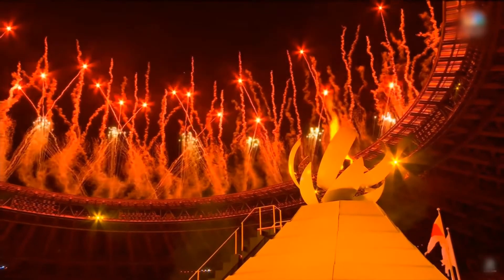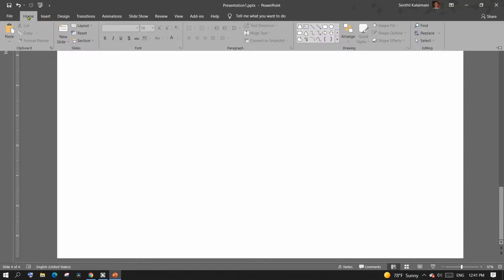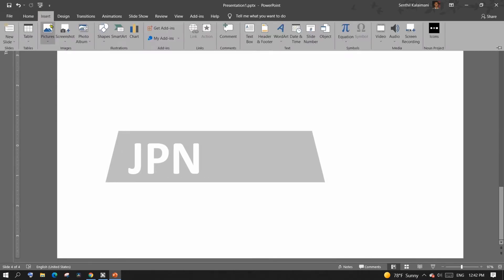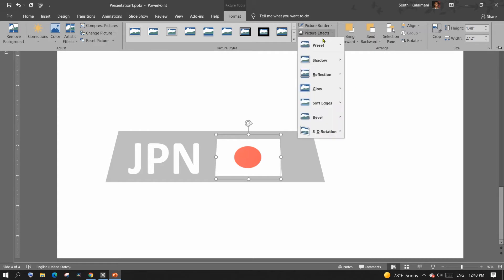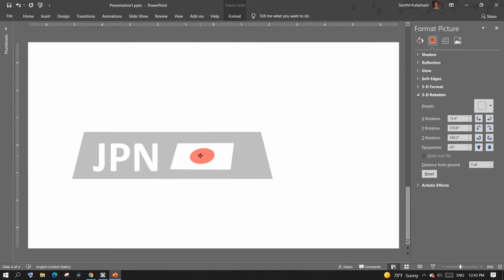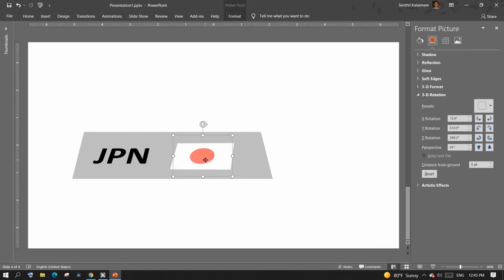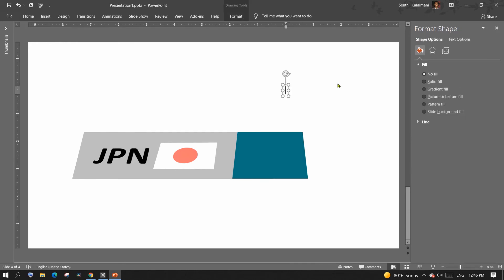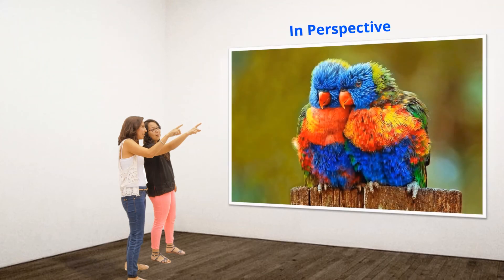How do they do these Effects. PowerPoint Hacks Simplified.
How do they make this effect? Placing text and images in perspective to the background

00:00 Intro
01:00 Setup Text and Image
01:50 Set Images in perspective to background
02: 50 Set Text in perspective to background
03:55 Examples of setting images on wall in perspective
04:20 Subscribe to Dzyner By Design

Designer By Design Dzyner, Voice, Subtitles by Senthil Kalaimani Simplified PowerPoint Hacks for Design